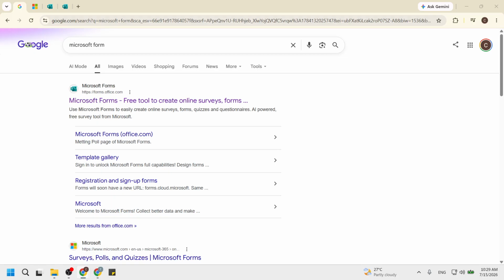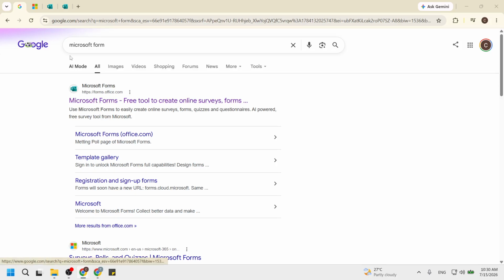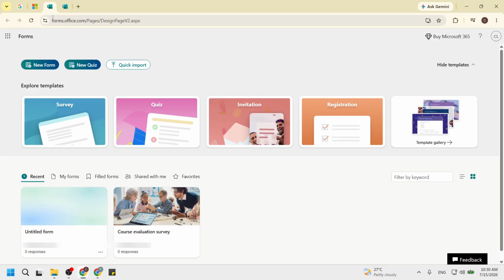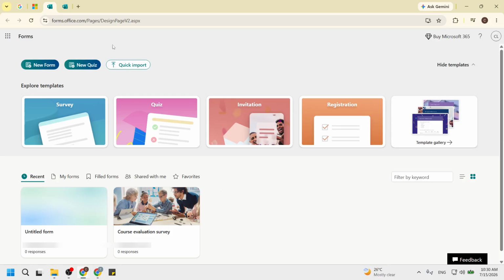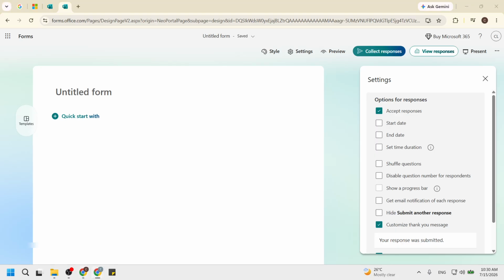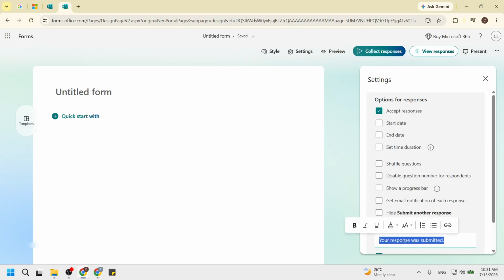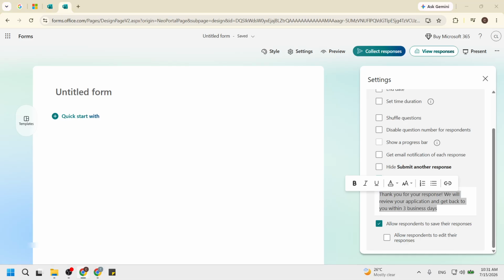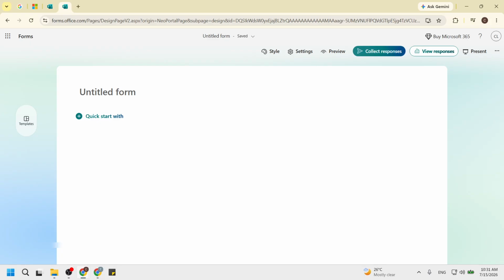How to Add a Thank You Page to Microsoft Forms [2026 Full Guide]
How to Add a Thank You Page to Microsoft Forms

Are you looking to enhance your Microsoft Forms by adding a personalized thank you page? In this engaging tutorial, we’ll show you step-by-step how to create a thank you message that leaves a lasting impression on your respondents. A well-crafted thank you page not only boosts user experience but also fosters connection and encourages further engagement with your brand. We’ll begin by navigating to Microsoft Forms and logging in. Then, we'll explore the settings menu and demonstrate how to customize your thank you message easily. Whether you're collecting feedback, responses, or applications, a thoughtful thank you message can make all the difference. Join us as we guide you through this simple yet impactful feature that makes your forms more interactive. By the end, you'll have transformed your Microsoft Forms experience and made your respondents feel appreciated. Don't miss out on this opportunity to elevate your forms—let's get started!

Microsoft Forms, thank you page, form customization, user experience, personalized message, online forms, feedback forms, tutorial, Microsoft tutorial, form settings, engagement, improve forms, form tips, respond feedback, user engagement